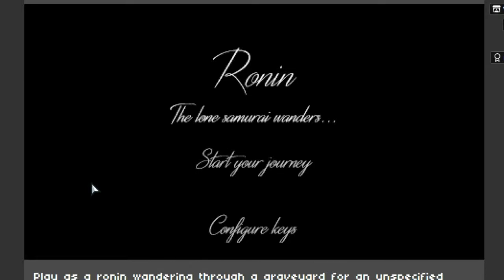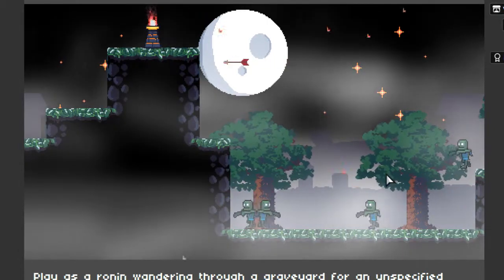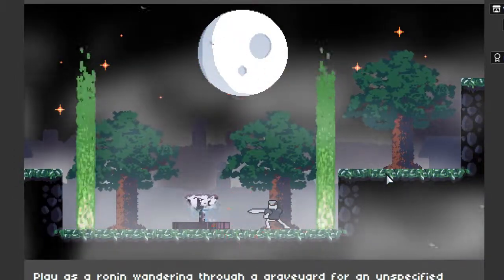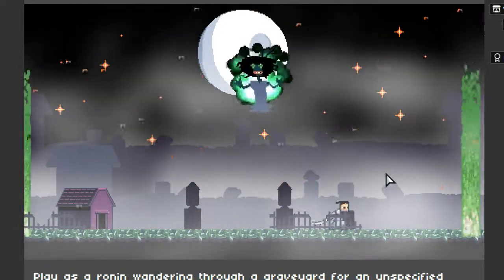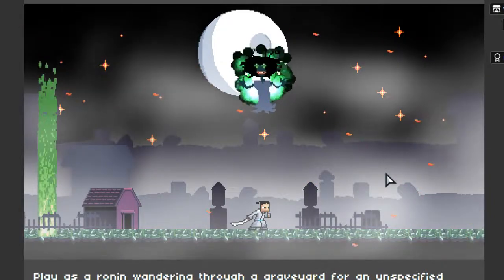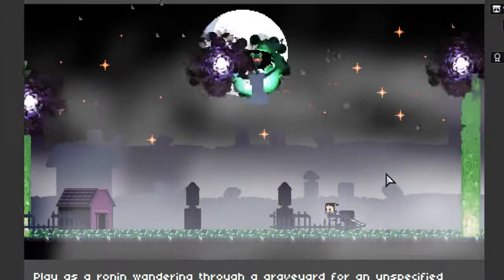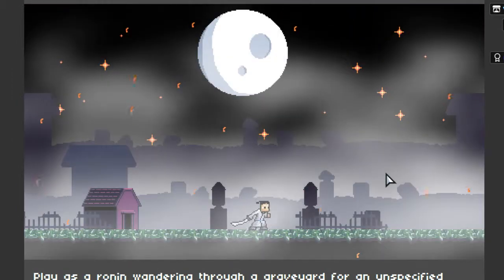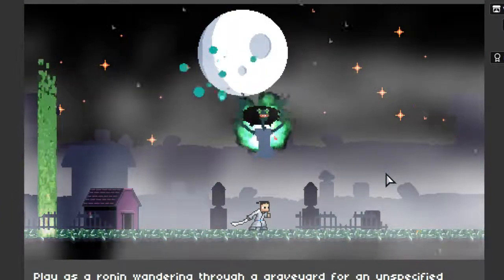RONIN - TV GAME JAM 2019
Hi everybody, the awesome game jam guys and Xavier Ekkel (host of the jam) have asked me to once again play and feature games from their recent game jam! This time it's the TV game jam where indie devs have 2 weeks to create a game based on a TV show!

In this video, we're playing Ronin by MiniBobbo! Ronin is a game based on the tv show Samurai Jack where we fight with a samurai sword against the forces of darkness!